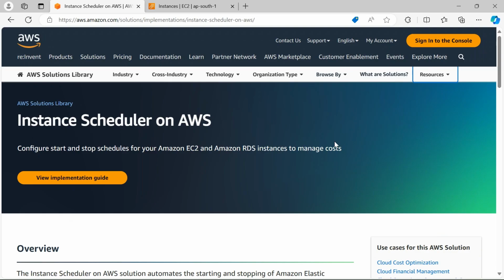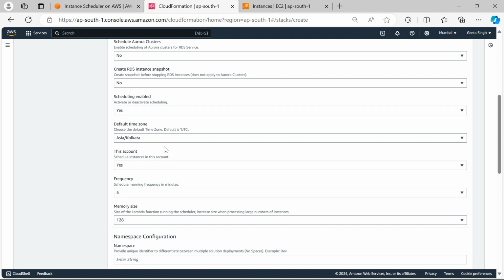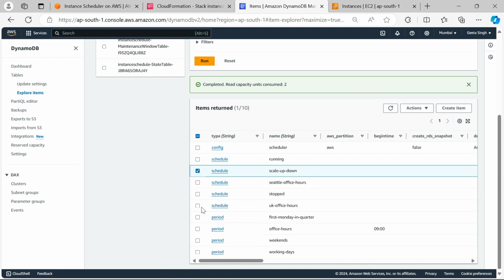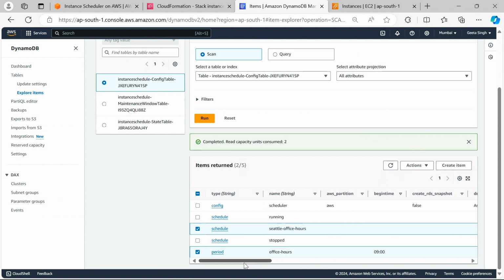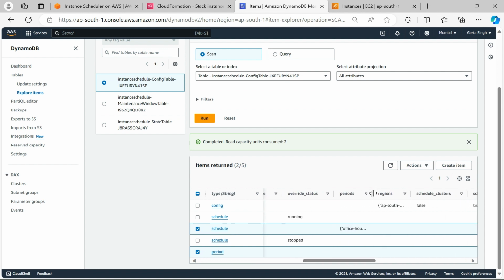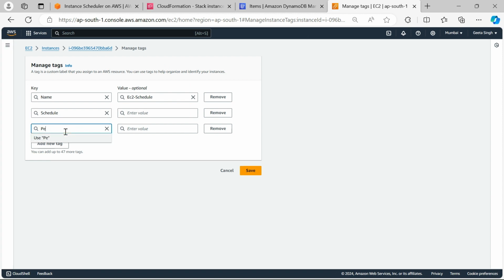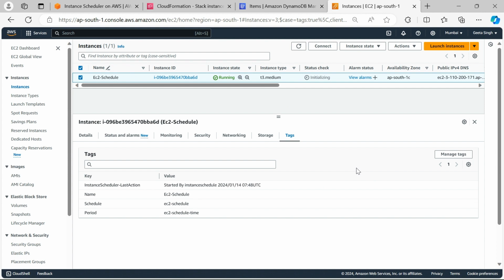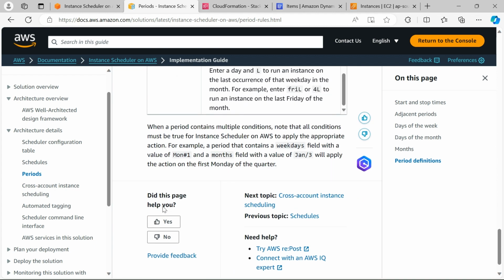AWS Instance Schedule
Hi All,
In this video I have demonstrated how we can schedule AWS instances via dynamodb table. This architecture is simple and automatically deployed and does not required any Lambda Code. Hope this helps.